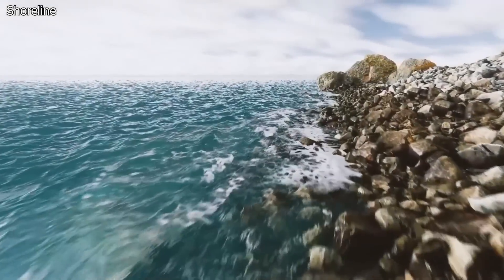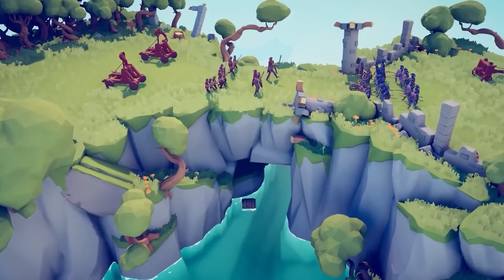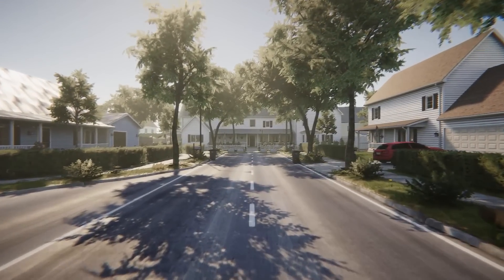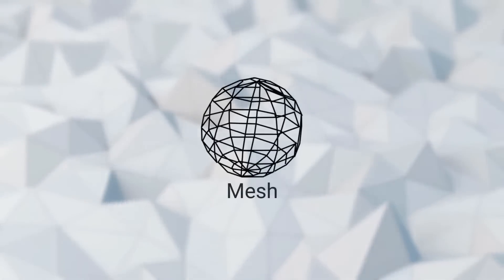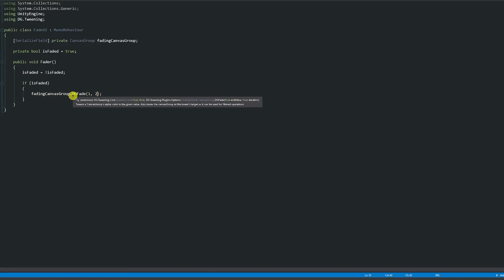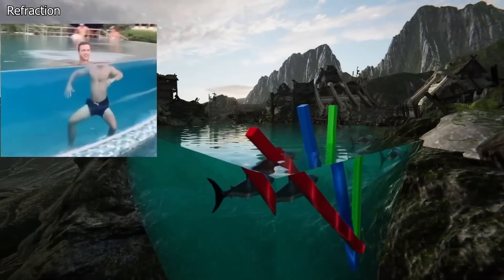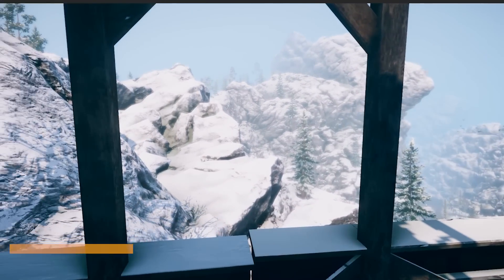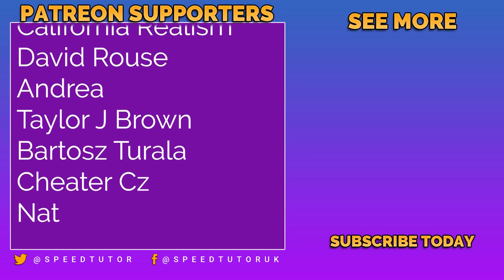ASSETS That YOU Should Have In YOUR PROJECTS (Unity Summer Sale)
The Dev Days of Summer Sale lasts for three weeks and each week, approximately 100 different assets will be on sale for 50% off and several different affiliates will pick their top 10 assets to include in the sale for that week. They will also be creating content for their own channels and will be featured on the Asset Store homepage. Immediately following this, the Best of Summer Sale begins! This will feature the best sellers from the first three weeks.

00:00 Intro
00:52 Editor Extensions
03:32 3D Assets
05:23 Speeding Up Development
08:32 Developing & Beautification Assets